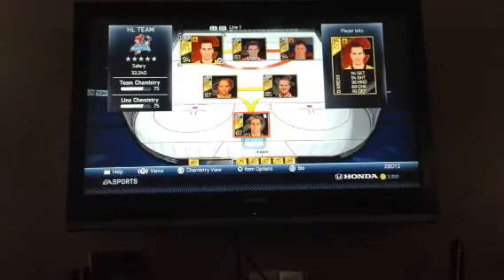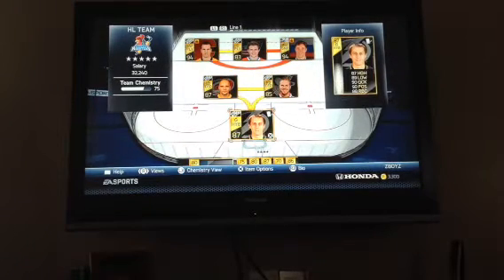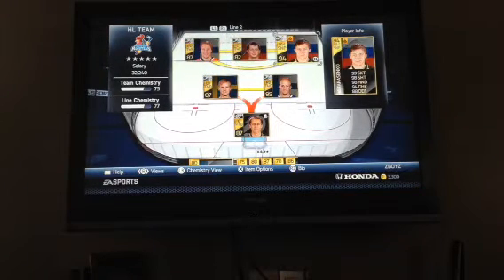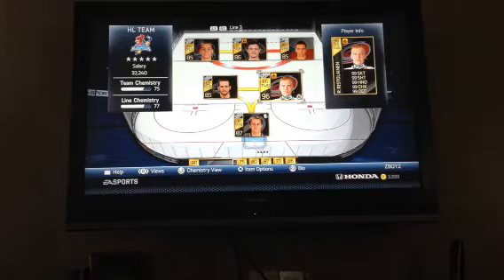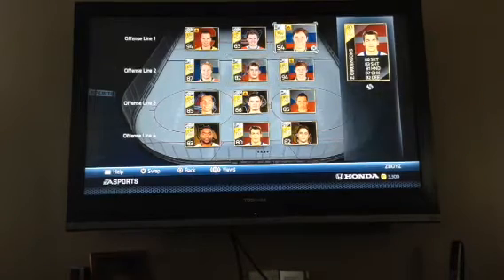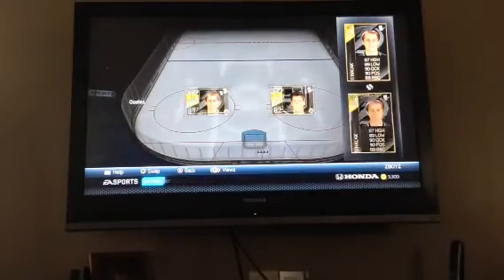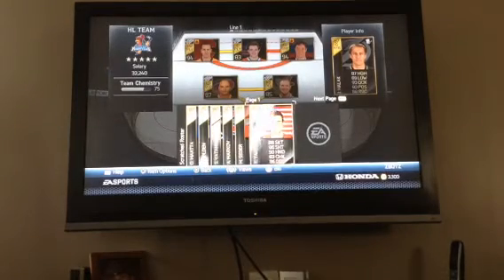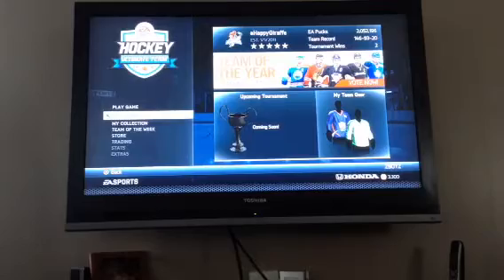NHL 14- HUT Team Build: The Stars Of The Week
A series were I build a team around a particular theme.